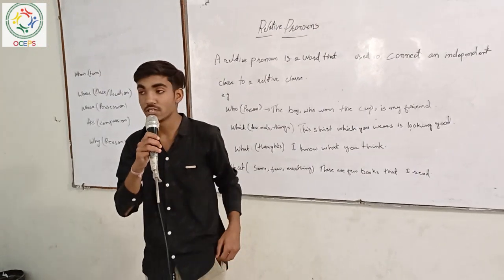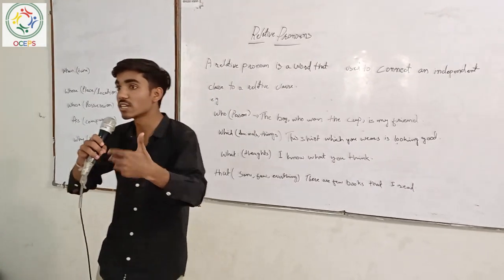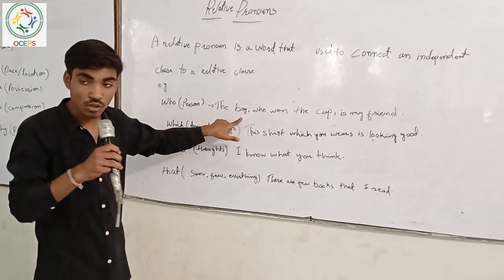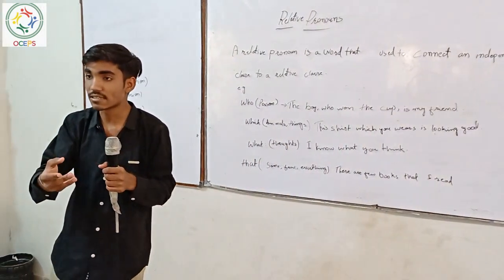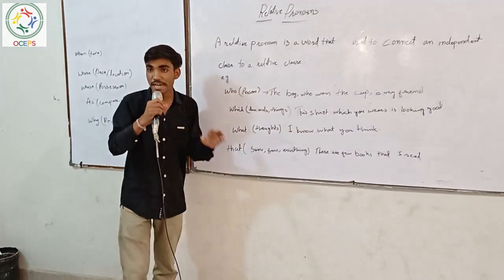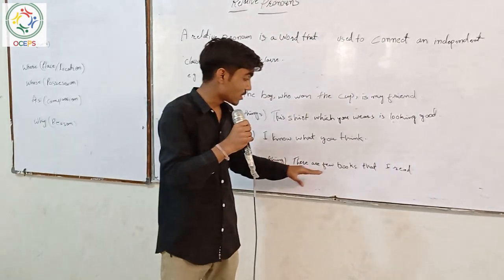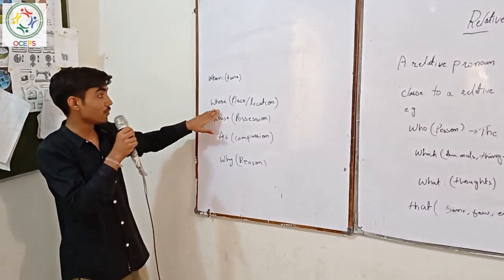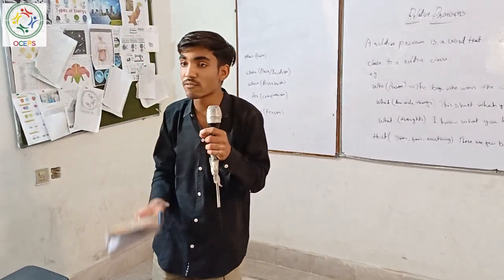"Relative Pronouns explained by Pawan Maheshwari at OCEPS Academy Umarkot "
Activity: Lecture presentation
Speaker: Pawan Maheshwari
Topic: Endocrine System and Hormones
Shift: 5:00 PM
Venue: OCEPS Academy Umerkot